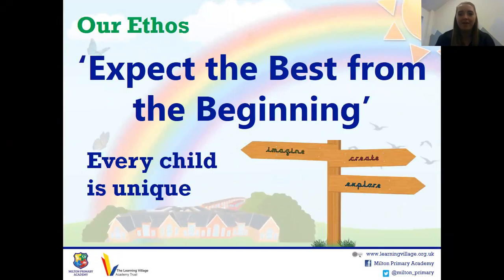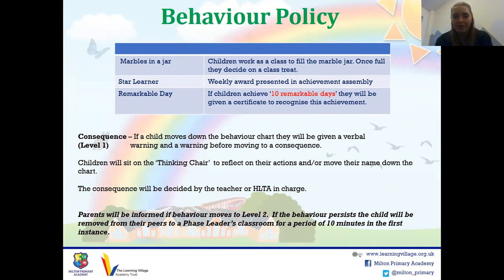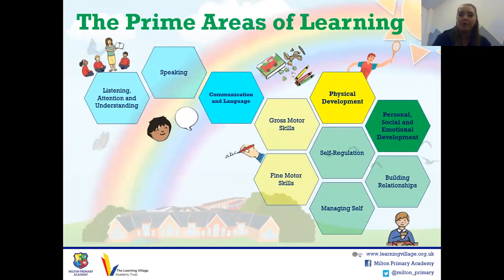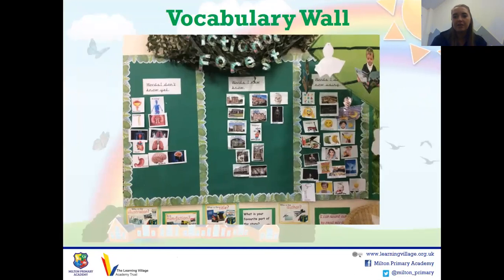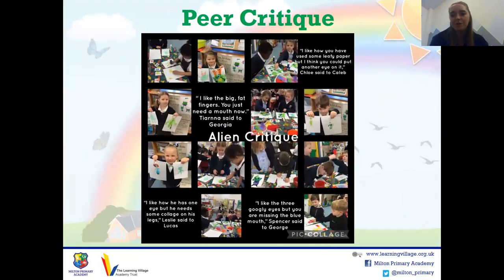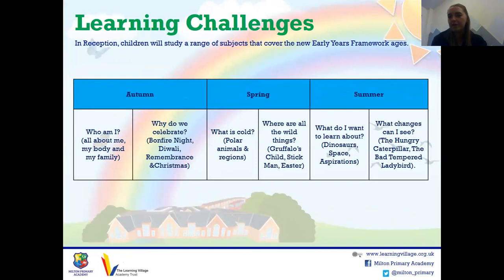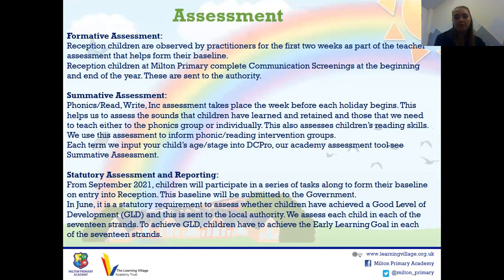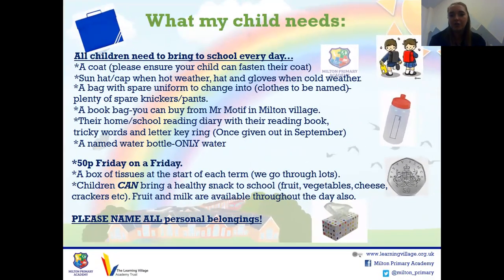RRA - Meet the Teacher